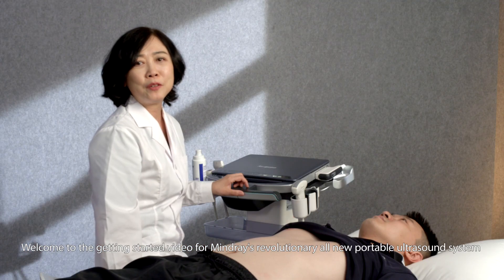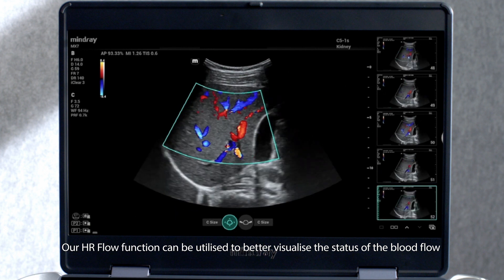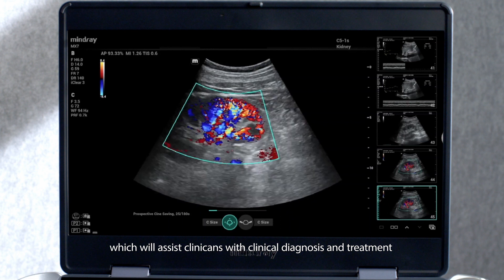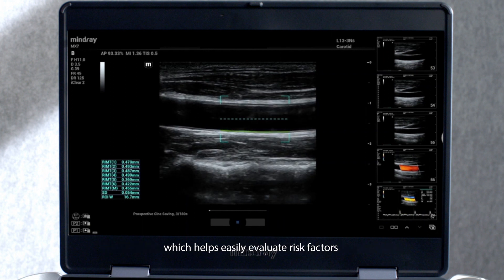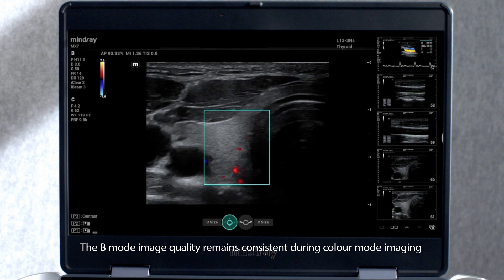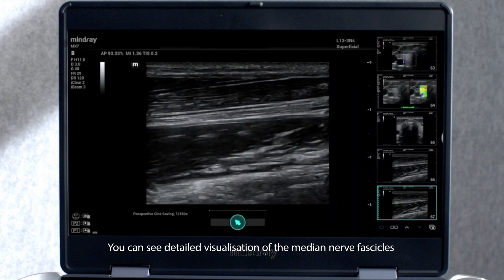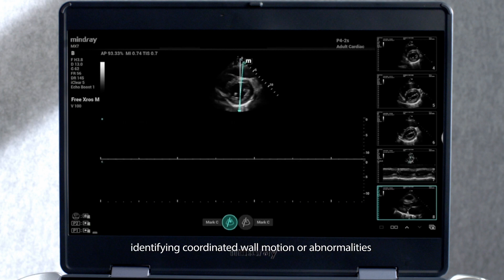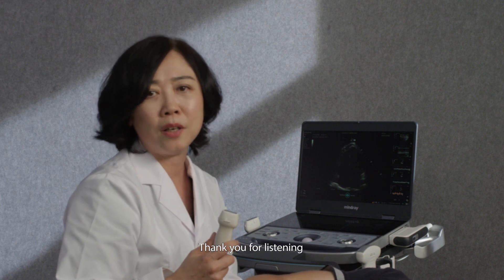MX7 Dedicated Portable Ultrasound System | Basic Scanning Demo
With only 3kg and 44mm in thickness, Mindray's newly launched portable ultrasound system MX7 provides extreme mobility without compromise in imaging performance.

For any support, please contact Mindray India on below nos:
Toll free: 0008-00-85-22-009